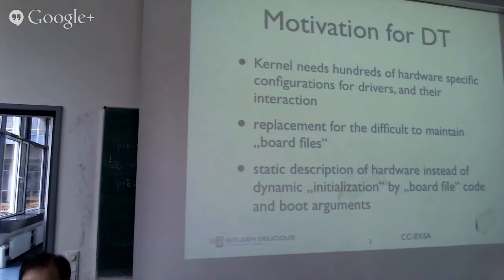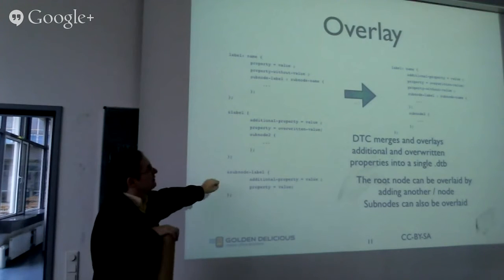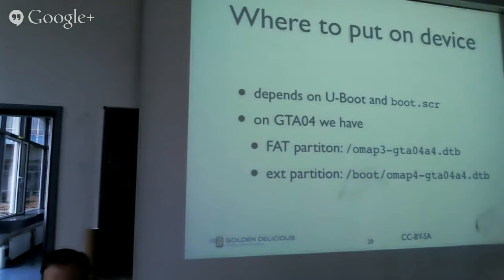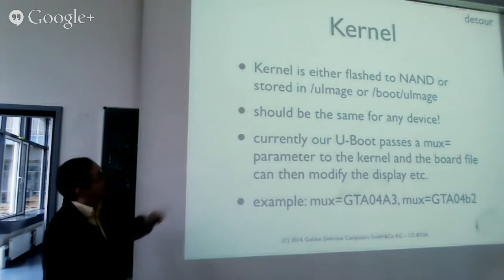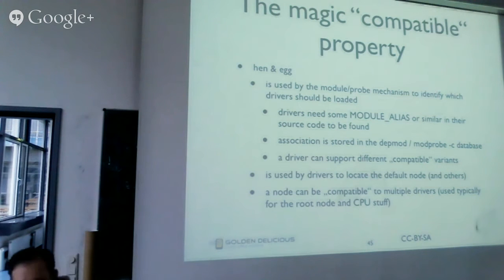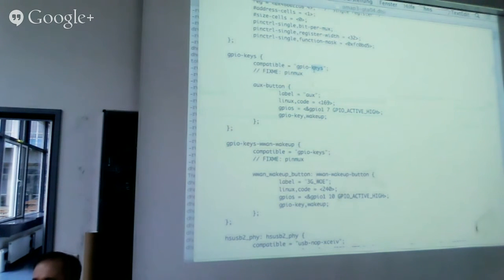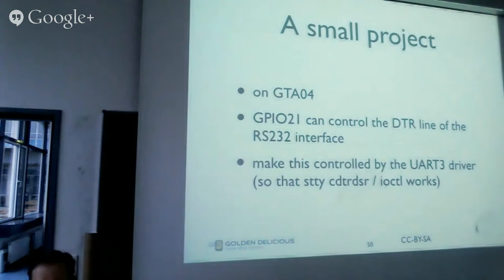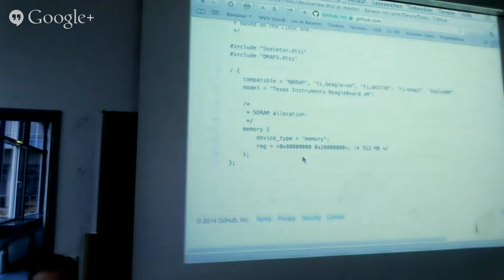OHSW14 - Linux Kernel Device-Tree Workshop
Dr. N. Schaller